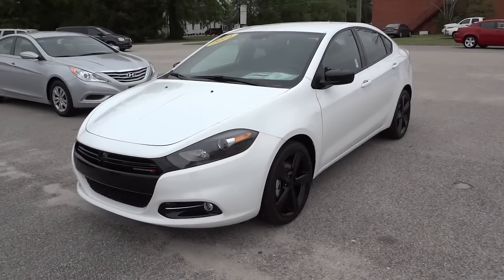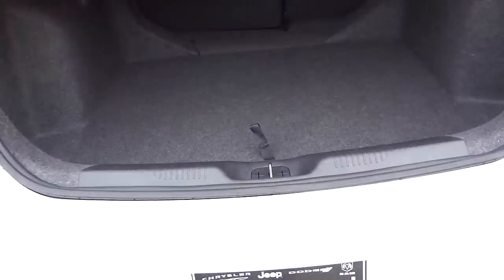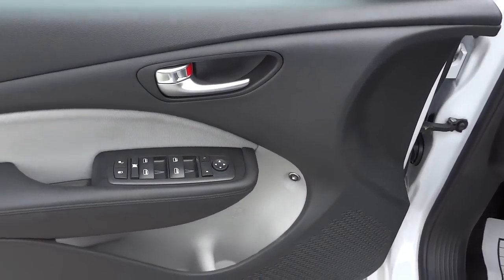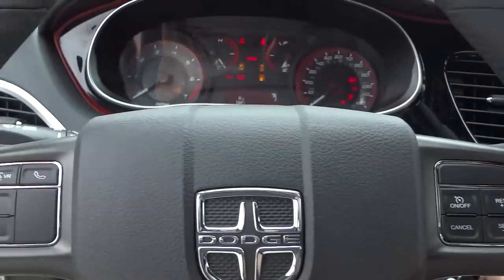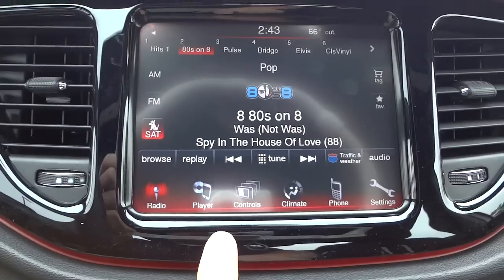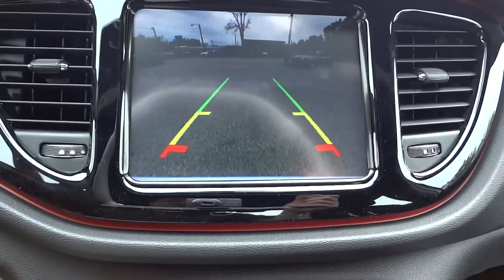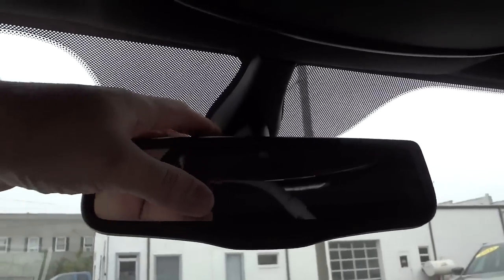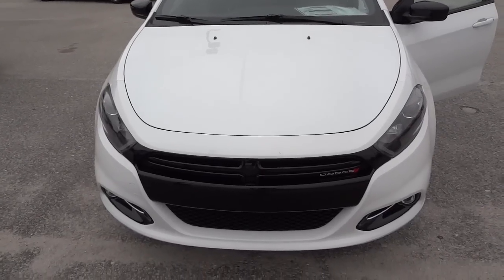👉 DODGE DART SXT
Mike Durland
Vann Underwood Dodge in Whiteville NC

Exterior Color:Bright White Clear Coat Exterior Paint
Interior Color:Black / Light Tungsten Interior Colors
Interior:Rallye Cloth with Accent Stitching
Engine:2.4-Liter I4 Tigershark Engine with MultiAir(R)
Transmission:6-Speed Powertech Automatic
Transmission
STANDARD EQUIPMENT (UNLESS REPLACED BY
OPTIONAL EQUIPMENT)
FUNCTIONAL/SAFETY FEATURES
4-Wheel Anti-Lock Disc Power Brakes
Brake Assist
Keyless Entry with Panic Alarm
Speed Sensitive Power Locks
Hill Start Assist
Front Seat Reactive Headrests
Tire Service Kit
INTERIOR FEATURES
Uconnect(R) 200 AM/FM/CD/MP3 Radio
Uconnect(R) Voice Command with Bluetooth(R)
Speed Control
6 Speakers
Tire Pressure Monitoring Display
Air Conditioning
Audio Jack Input for Mobile Devices
Outside Temperature Display in Odometer
60 / 40 Rear Seat with Trunk Pass-Thru
Rear Seat Armrest with Storage Cup Holder
Manual 6-Way Driver Seat
Driver Seat Height Adjuster
6-Way Manual Passenger Seat Adjust
Tilt / Telescope Steering Column
Front Courtesy / Map Lamps
EXTERIOR FEATURES
Bi-Function Halogen Projector Headlamps
Automatic Headlamps
Daytime Running Lamps
LED "Racetrack" Tail Lamps
16-Inch x 7.0-Inch Painted Cast Aluminum Wheels
205/55R16 All Season Tires
Headlamps with Turn-Off Time Delay
OPTIONAL EQUIPMENT
Customer Preferred Package 28B
Blacktop Package $ 295
Gloss Black Exterior Mirrors
225/40R18XL All Season Tires
18-Inch x 7.5-Inch Gloss Black Aluminum
Wheels
8.4-Inch Uconnect(R) Touch Screen
Group
$ 595
Glove Box Lamp
Remote USB Port
8.4-Inch Touch Screen Display
Single Disc Remote CD Player
iPod(R) Control
Illuminated Instrument Panel Surround
ParkView(TM) Rear Back-up Camera
Uconnect(R) 8.4 AM/FM
Rallye Appearance Package $ 395
Rallye Cloth with Accent Stitching
Touring Suspension
Rear Stabilizer Bar
Leather-Wrapped Shift Knob
Black Crosshair with Black Surround
Fog Lamps
17-Inch x 7.5-Inch Hyper Black Aluminum
Wheels
"Rallye" Badge
Front Floor Mats
Rear Floor Mats
6-Speed Powertech Automatic
Transmission
$ 1,250
6-Speed Automatic Transmission with
AutoStick(R)
SiriusXM Satellite Radio w/ 1-Yr Radio
Subscription
$ 195
DESTINATION CHARGE $ 995 Music by Karl Casey